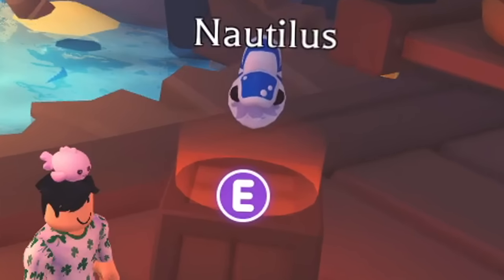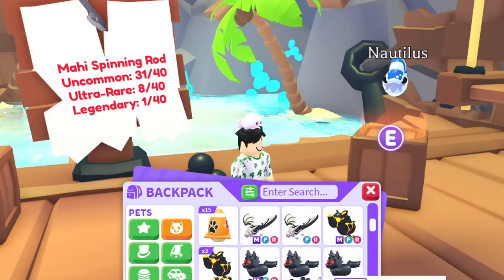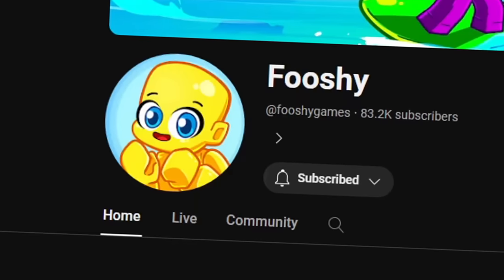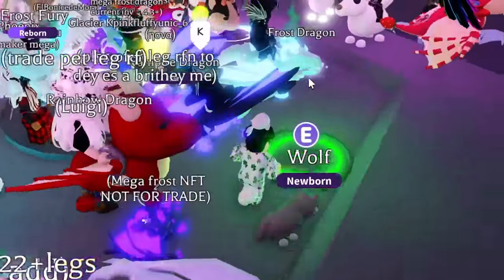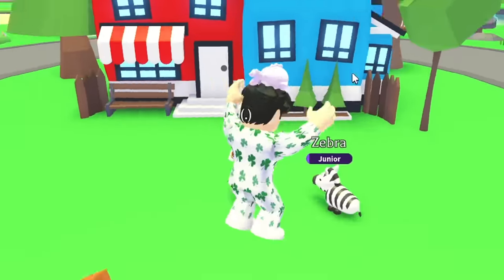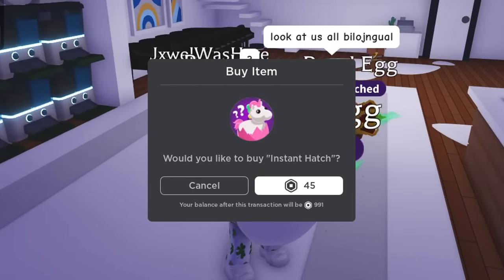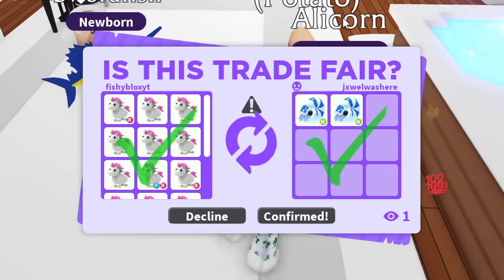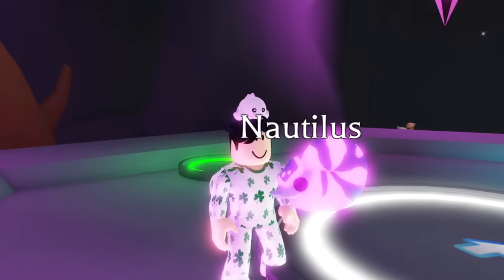Trading for MEGA NAUTILUS in 1 Hour! (Adopt Me)